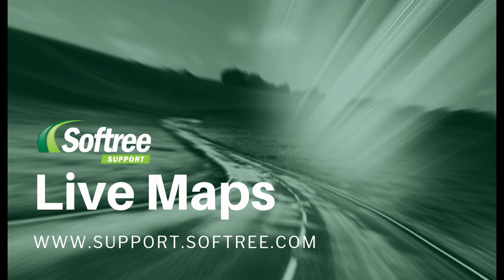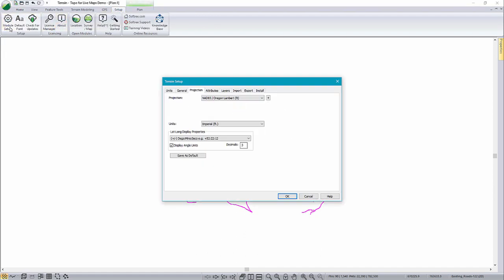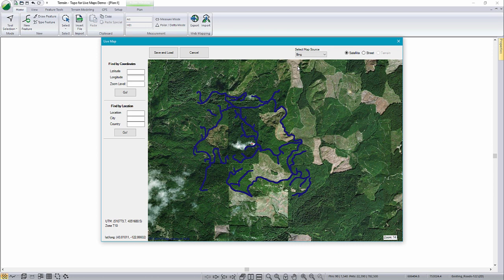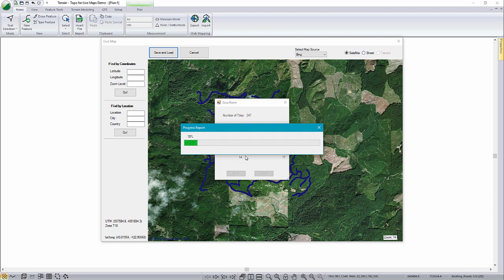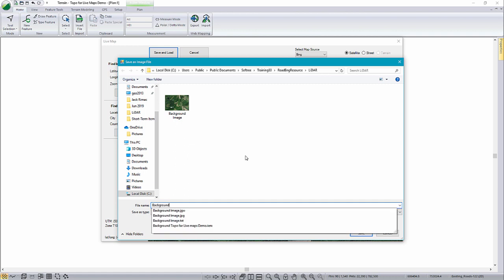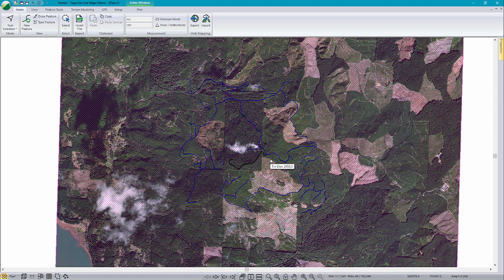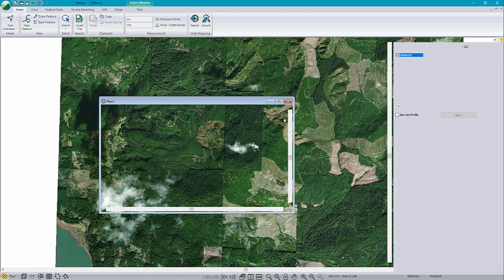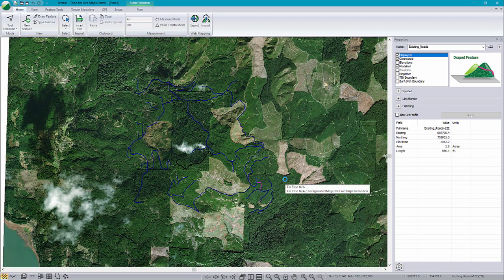Live Maps: Access to free imagery and DEM data in RoadEng 9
Quick introduction to the new Live Maps feature of RoadEng & Terrain Tools 3D (version 9). It provides direct on-line access to free imagery and DEM data. Automatically georeferences it and brings it into your project.